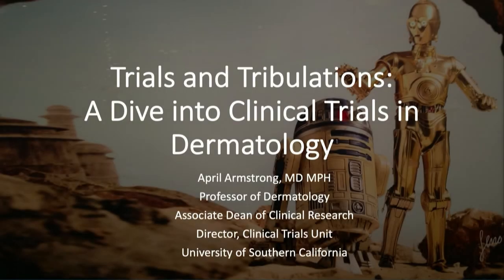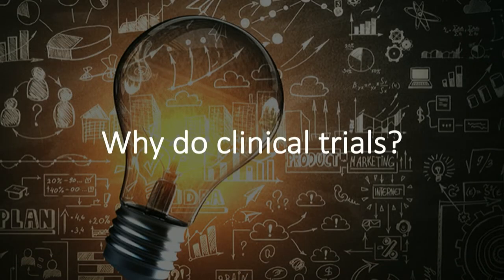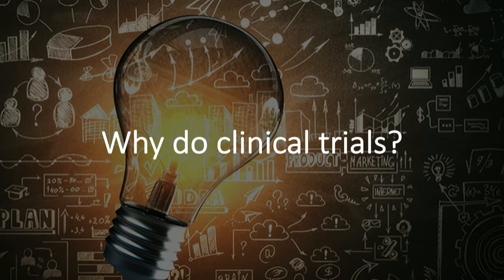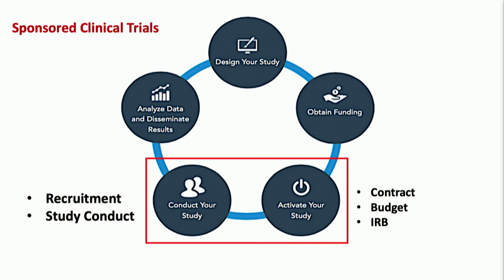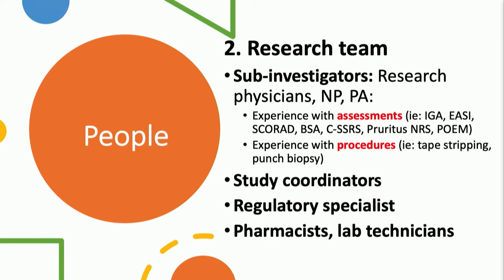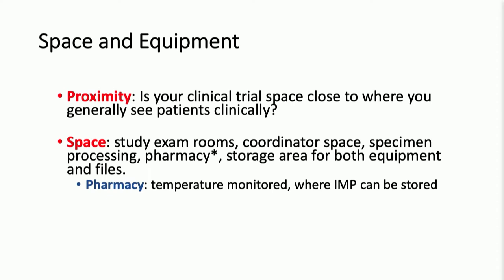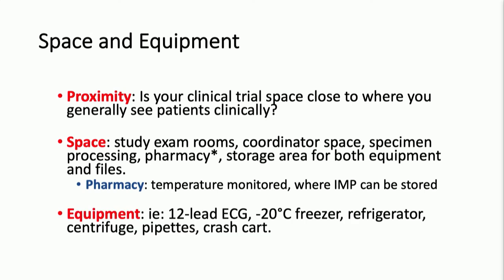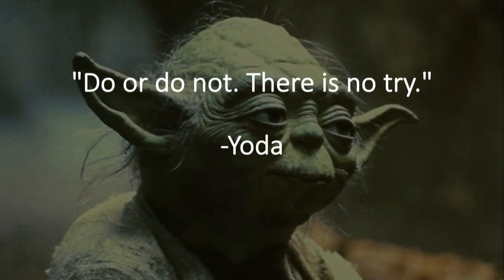Trials and Tribulations: Clinical Trials in Dermatology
Trials and Tribulations: Clinical Trials in Dermatology - April Armstrong, MD, MPH, FAAD